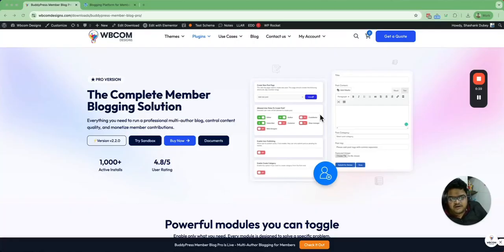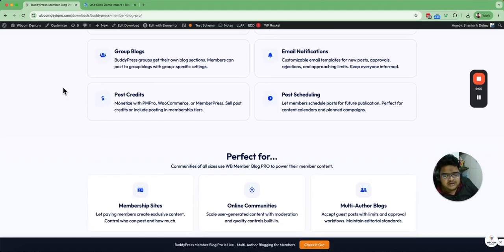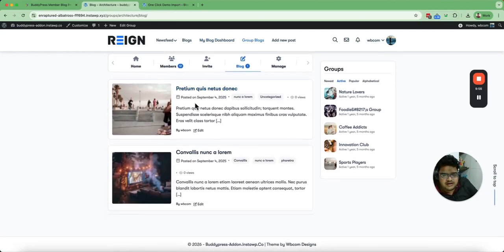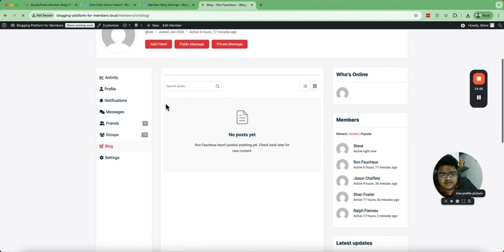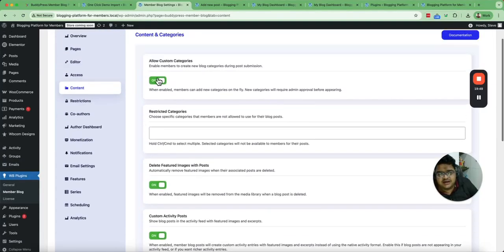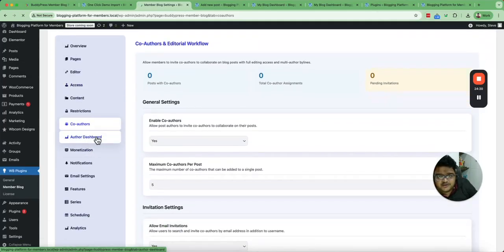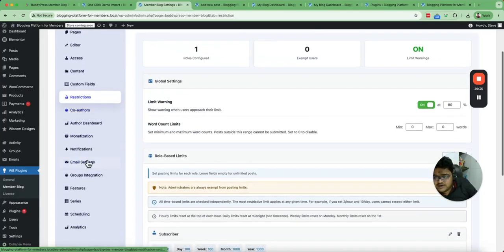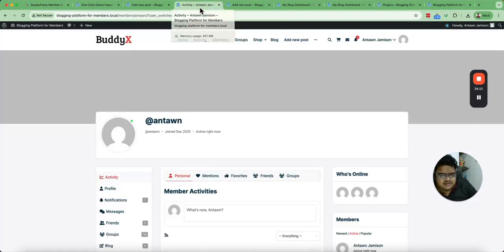How to Create a Member Blogging Platform on WordPress | Frontend Blogging Social Blog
Want to let your community members write and publish blog posts directly from the frontend? In this step-by-step tutorial, we'll show you how to create a complete member blogging platform on WordPress using the BuddyX Pro theme and the Member Blog plugin.

Whether you're building a news website, multi-author blog, online community, or membership site — this setup lets your users blog without ever touching the WordPress dashboard.

What You'll Learn in This Video:
— Install and set up BuddyX Pro theme with demo content
— Configure the Member Blog plugin (Free + Pro)
— Enable frontend post creation for members
— Set user roles, permissions, and post limits
— Restrict categories and manage content moderation
— Set up email notifications for new posts and approvals
— Use the post credit system for monetization
— Integrate blogs with BuddyPress groups and activity streams
— Test member blogging with the User Switching plugin

Timestamps:
0:00 – Introduction & Use Cases
1:27 – Install WordPress & Apply BuddyX Pro Theme
1:49 – Install Required Plugins
4:17 – Frontend Blogging Features Overview
12:21 – Configure Member Blog Settings
17:11 – Editor Types (Blog, Medium, Classic TinyMCE)
18:13 – User Roles & Permissions Setup
19:01 – Content, Categories & Restrictions
20:38 – Storage & Image Upload Settings
21:03 – Post Limits & Restrictions
22:18 – Co-Author Feature Setup
24:10 – Post Credit & Monetization System
25:30 – Email Notification Settings
29:01 – Testing Member Blogging as a User
32:17 – Final Review & Next Steps

 Perfect For:
— Multi-author blogs & news websites
— Online community platforms
— Membership sites & course platforms
— Business directories with paid listings
— Magazine & editorial websites

📌 In our next video, we'll cover how to integrate the Member Blog plugin with a membership plugin for role-based post credits and monetization.